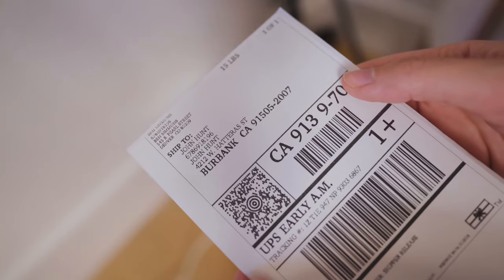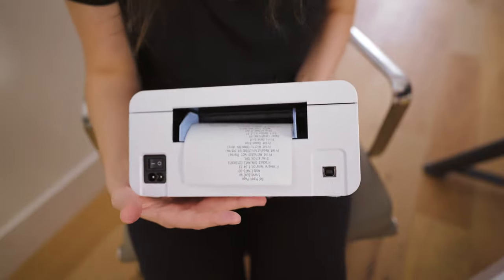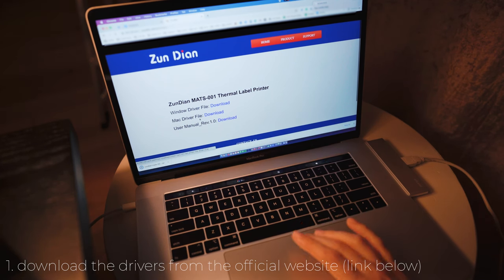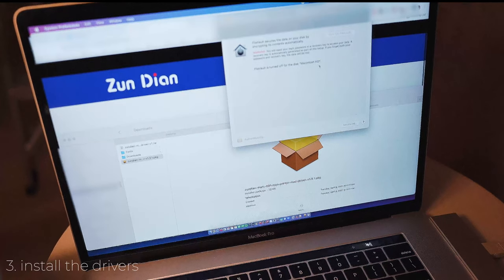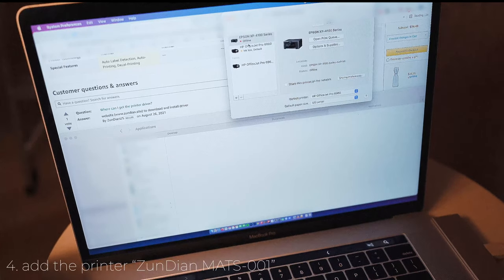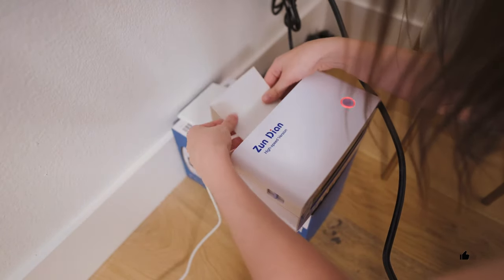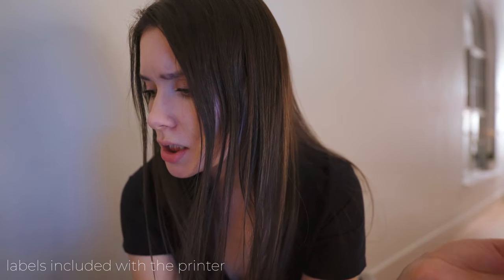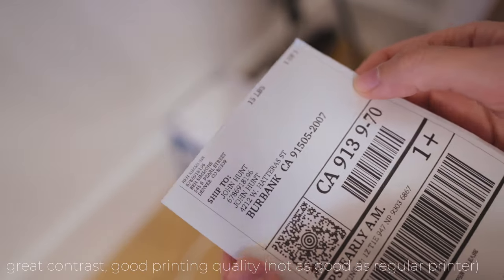My Shipping Label Printer (NO INK!) // What To Use For A Small Business + How To Ship Orders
This is a step-by-step tutorial and my honest review of a Thermal Label Printer that I got on Amazon. In this video I set up, install the ZunDian thermal label printer on a mac and windows computer. It will work for any small business to ship out orders from home. You can also use it to make custom stickers! This is a USB only printer for printing 4x6 (but not only!) shipping labels on ebay, amazon, etsy, shopify, poshmark, etc.  You don't need any ink!

👇 PRODUCTS MENTIONED 👇
➜ ZunDian Label Printer, 150mm/s 4x6 Direct Thermal Label Printer, Label Printer for Shipping Packages, Desktop Label Maker for Home Small Business, Compatible with Shopify, Amazon, Ebay, Etsy & USPS
(this is what I currently use)
old one

➜ Thermal Labels (these are the ones that I use - great quality + best price)

In order to support my channel and blog, I share affiliate links, which means I earn a small commission if you make a purchase through them, however, this does not affect how much the item costs you. That being said, I only promote products that I genuinely stand by.

📽 Gear:
2nd Lens
Lights / my old lights
Microphone Kit (kit) / (mic) + (cable) + (mount)

How To Print Thermal Stickers, Shipping Labels For Small Business | Zun Dian Thermal Label Printer